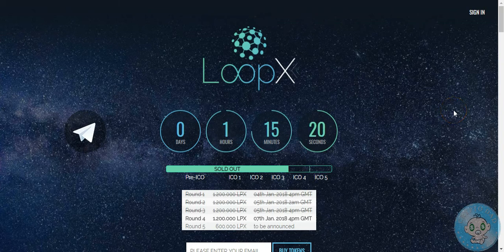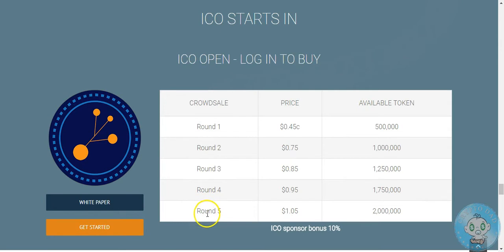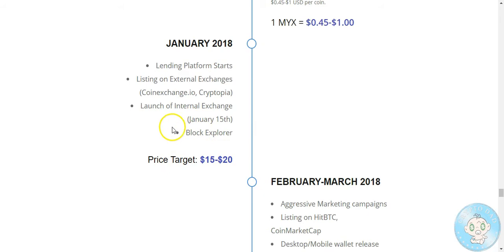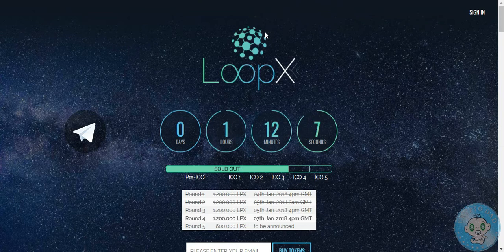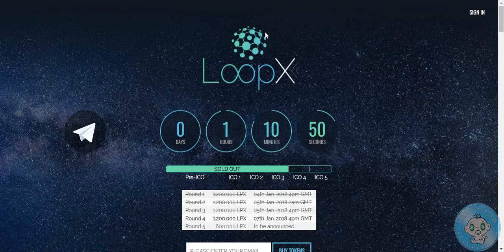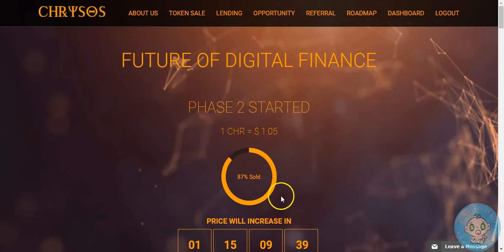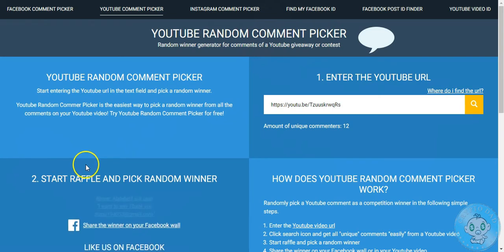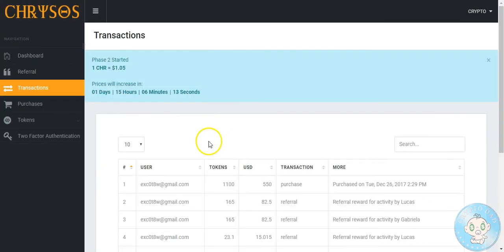CHRYSOS PHASE 2 ENDS TODAY & GIVEAWAY #3!!! WHO WON???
Hey CRYPTO KIDS, I appreciate all the support I am getting.

TOP ICO PICKS! I ONLY POST LINKS FOR THOSE STILL IN ICO SALE & I HAVE INVESTED IN!